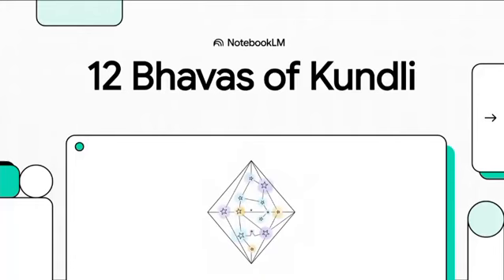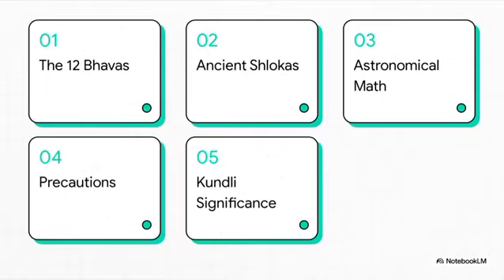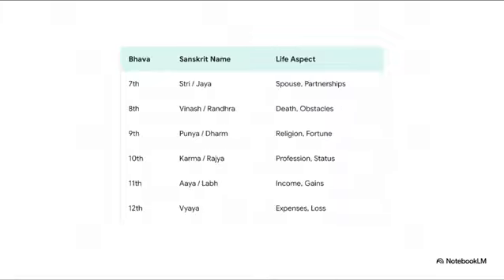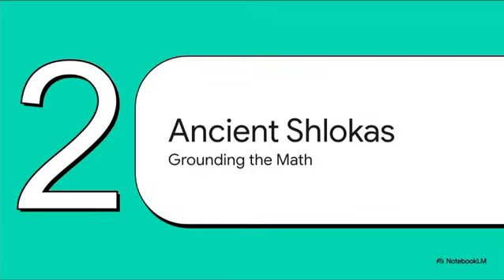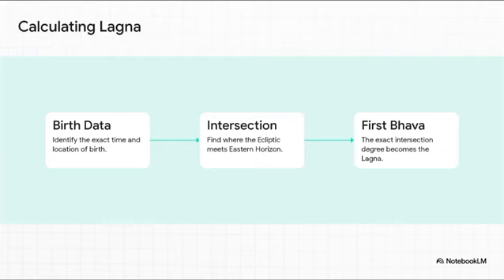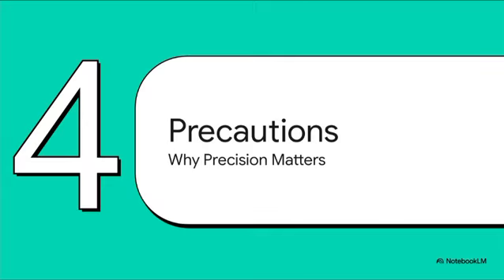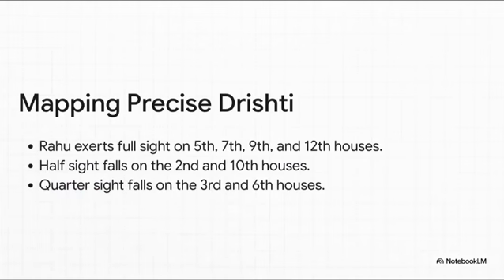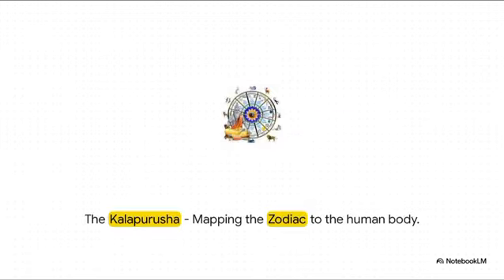Vedmata AI | India's ancient vedic wisdom delivered through artificial intelligence! (Chapter -11)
Vedmata AI is a platform that combines artificial intelligence (AI) and eternal Vedic knowledge to present the profound wisdom of the Vedas, Upanishads, Puranas, Bhagavad Gita, and Indian culture in simple, clear, and modern language.

Our aim is to spread the message of Vedic wisdom, human welfare, spiritual progress, moral values, life management, and self-realization to every person in the world.

On this channel, you will find:
✅ Simple knowledge of the Vedas and Upanishads
✅ Principles and secrets of Sanatan Dharma
✅ Spiritual and inspirational stories
✅ Life management and positive thinking
✅ Presentation of AI-based Vedic knowledge
✅ Introduction to Indian culture and the Rishi tradition

📿 "Krinvanto Vishwamaryaam" - Make the entire world better.